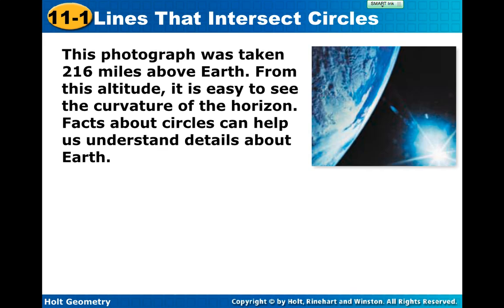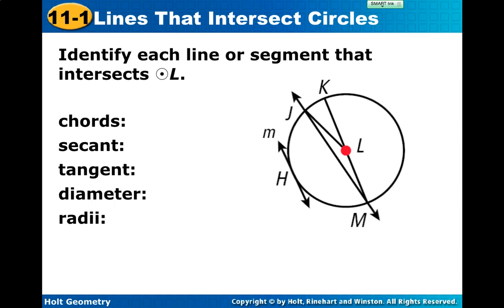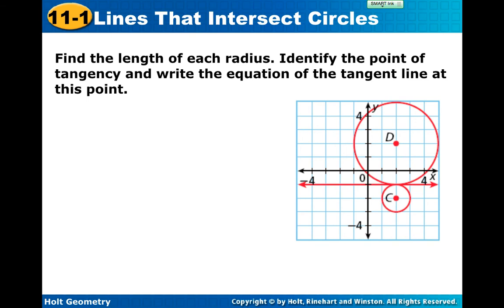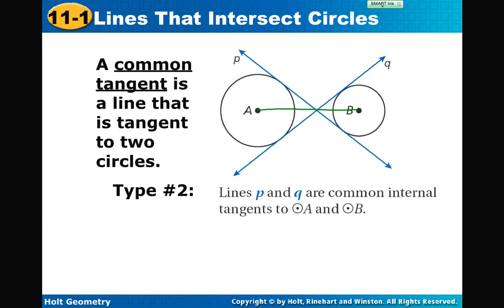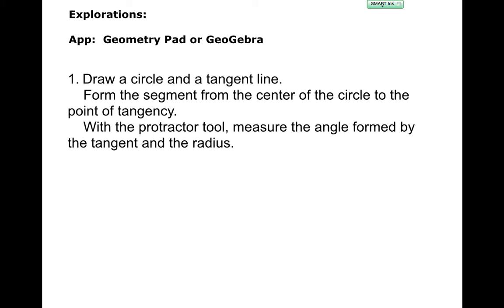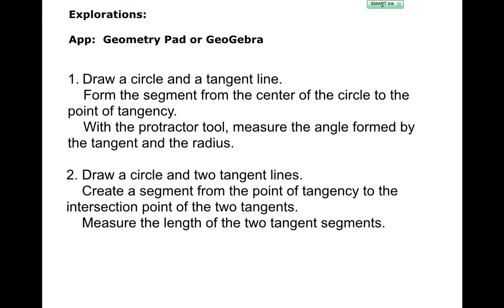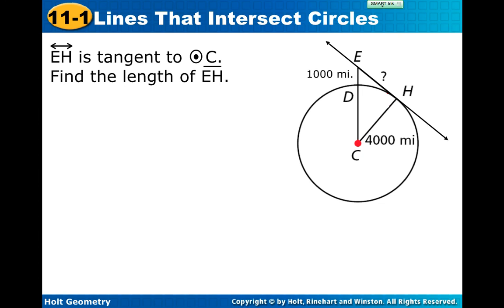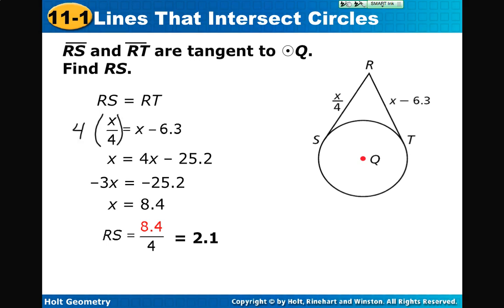Geometry Lesson 11.1 Lines intersecting Circles